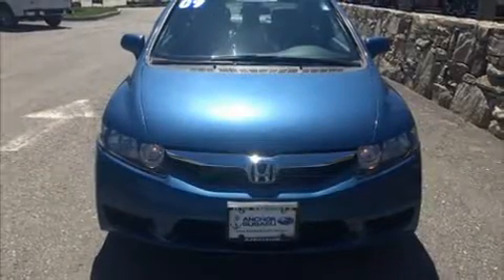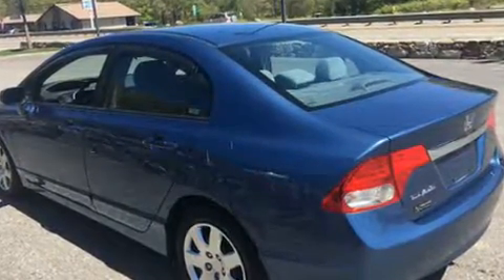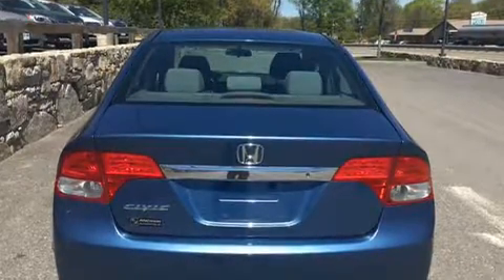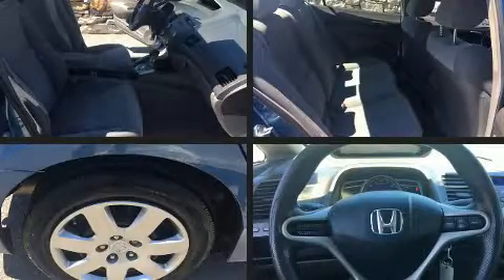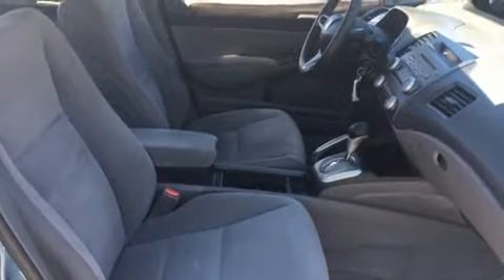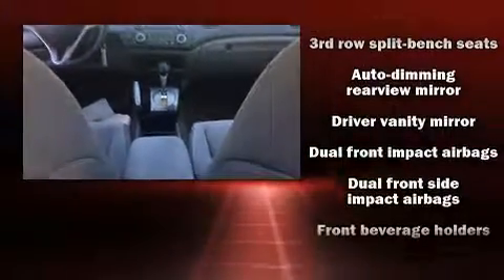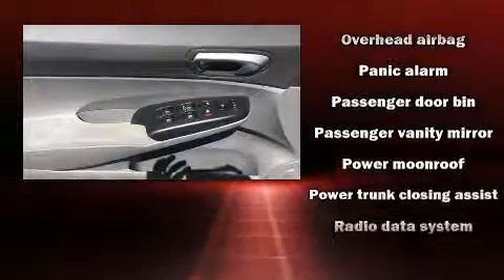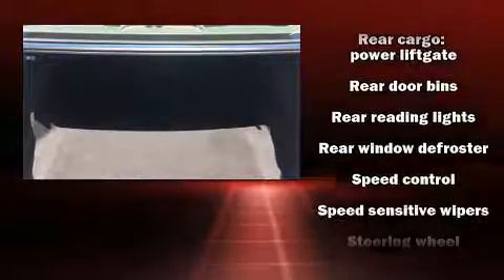2011 Honda Odyssey EX-L in North Smithfield, RI 02896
Anchor Nissan
1041 Eddie Dowling Highway

Get excited about the 2011 Honda Odyssey. This 8 passenger van still has less than 35,000 miles! A 3.5 liter V-6 engine pairs with a sophisticated 5 speed automatic transmission, and for added security, dynamic Stability Control supplements the drivetrain. It distinguishes itself from the competition with features such as: power trunk closing assist, front and rear reading lights, speed sensitive wipers, air conditioning, a power rear cargo door, removable floor console, and the power moon roof opens up the cabin to the natural environment. Storage solutions are integrated throughout the interior, demonstrating thoughtful attention to detail. Premium sound drives 7 speakers, providing you and your passengers a sensational audio experience. Honda also prioritized safety and security with features such as: dual front impact airbags with occupant sensing airbag, head curtain airbags, traction control, anti-whiplash front head restraints, ignition disabling, and 4 wheel disc brakes with ABS. Brake assist technology provides extra pressure when applying the brakes. We have a skilled and knowledgeable sales staff with many years of experience satisfying our customers needs. They'll work with you to find the right vehicle at a price you can afford. Stop in and take a test drive!